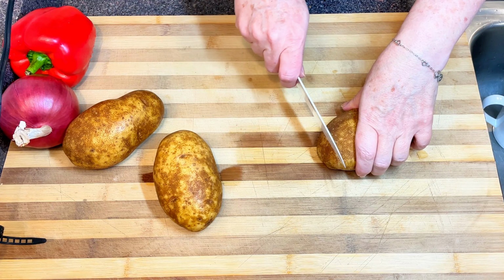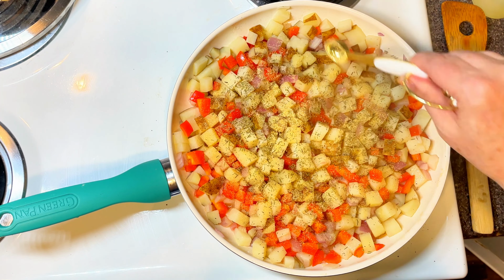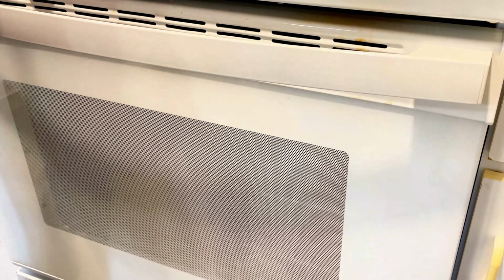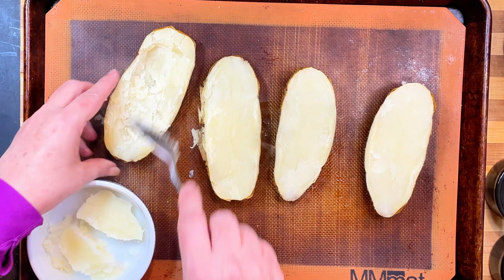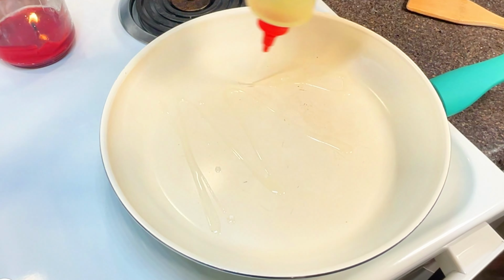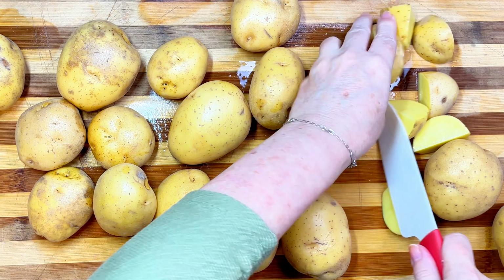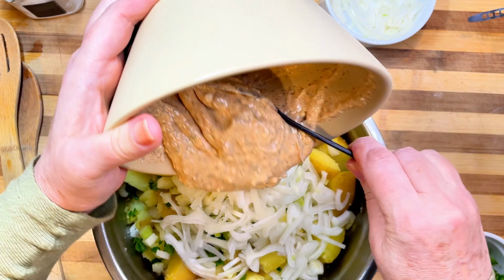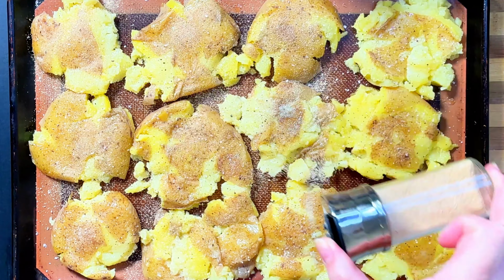7 Popular Potato Recipes Hash | Baked | Skins | Hash browns | Salad | Smashed | Cheesy Casserole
Some of our very favorite potato recipes all dairy-free and vegan.

Please be very careful when stabbing your potato so you don't injure yourself.

Potato Hash/Home Fries
2 pounds potatoes, cubed (I like yukon gold potatoes)
1 cup water
1 tablespoon each neutral oil & butter
1 bell pepper, chopped
1 small onion, chopped
1 teaspoon garlic powder
1 teaspoon onion powder
1 teaspoon garlic powder
1 teaspoon paprika

Optional toppings:
Parsley
Chives
Cheese
Sour cream
Tomatoes
Jalapenos
Salsa

Clean and cube the potatoes, peel if you like. Throw into a saute pan with a cup of water. Cover the pan. Bring to a boil and reduce heat to a simmer.  Cook on medium for about 10 minutes, until the potatoes are fork tender. Once the potatoes are cooked, pour out any remaining water.

Add the oil & butter to the pan along with the chopped onions & peppers. Cook over medium to medium-high heat until the onions begin to soften. Add all of the seasonings. Cook over medium heat until the potatoes brown.  Add favorite toppings.

Baked potatoes:
Scrub clean your potatoes and rub dry. Place on baking sheet. Drizzle with a neutral oil and sprinkle with salt. Rub the oil and salt over the potatoes. Bake in a preheated 400 degree oven for 1 hour for medium to large potatoes., less for smaller potatoes.

Stuffed potatoes:
After baking potatoes, squeeze open and add salt and pepper to the flesh along with fat of your choice - I like olive oil many other people like butter. Add whatever ingredients that you like to your potatoes. Some options are: broccoli and cheese or beans and salsa.

Potato skins:
Ingredients:
Baked potatoes (I like large russets)
.5 teaspoon neutral oil per potato half
salt
2 tablespoons shredded cheese per potato half
.5 vegan bacon slice per potato half
1 tablespoon sour cream
green onions or chives

Bake your potatoes. When they are cool enough to handle, cut the potatoes in half, lengthwise. Remove the flesh leaving a 1/2" skin so that the little boat doesn't break apart. Brush the little boats with neutral oil and a sprinkle of salt. Return to the oven at 425 degrees for 10 minutes. Add 2 tablespoons of cheese per boat and one half of vegan bacon crumbled per potato skin half.  Return again to the oven for 2-3 minutes until the cheese melts. Add sour cream and green onions. Enjoy!

Hashbrowns:
3-5 cups of shredded potatoes (I like russet potatoes or frozen shredded potatoes)
3 tablespoons neutral oil
1 teaspoon salt
pepper to taste
1 teaspoon onion powder
1 teaspoon garlic powder
1 teaspoon paprika
Toppings of your choice

Heat a large skillet on medium-high and add 2 tablespoons of neutral oil. Add 3-5 cups of shredded potatoes. I like frozen shredded potatoes because it saves a lot of time. Press down on the potatoes with a spatula until the potatoes are snug against the pan. Add seasonings. Allow to cook on the first side for 14-20 minutes on medium heat until they are golden brown. The more brown, the crunchier they will be.

To flip the potatoes, slide onto a plate, cover with an additional plate, flip over and slide back onto the pan after you've added another tablespoon of neutral oil. Cook an additional 5-8 minutes until that side is also golden.

Top with your favorite toppings. I love salsa, sour cream and green onions. Enjoy!

Potato Salad
3 pounds potatoes, I prefer Yukon gold
Water to cover potatoes in pot
2 teaspoons salt for pot of potatoes
1 cup mayonnaise
1 tablespoon apple cider vinegar
1 tablespoon mustard (I like brown or spicy brown)
2 teaspoons maple syrup (optional)
Salt & pepper to taste
1.5 teaspoons dill
1 teaspoon paprika
.25 cup chopped parsley
2 stalks celery, finely chopped
1 small onion, finely chopped

Top with parsley and paprika

Wash and cut potatoes into bite sized pieces. Place into a large stockpot and cover with water. Add the salt and cover. Bring to a boil then lower to a simmer and cook for about 25 minutes or until they are fork tender. Drain well.

In a large bowl, mix together all of the rest of the ingredients. Add the potatoes to the sauce mixture and mix well. I like to mix them together when the potatoes are still warm, this results in a more creamy potato salad but is optional.

Top with parsley and paprika and enjoy!

Note: if you miss that “eggy” flavor, simply add a small amount of black salt, aka kala namak.

Smashed Potatoes
Small to medium potatoes (I really like yukon gold for this recipe)
Water to fill a pot
1 tablespoon salt

Scrub potatoes clean and cut any larger ones in half. Add to a pot with cold water and salt. Place on the burner on medium-high heat and add a lid. When it boils, turn the temperature down to a simmer. Cook for about 25 minutes until the potatoes are fork tender.

Place on a baking sheet and flatten with a mug.  Brush with oil and sprinkle salt and seasonings. Bake at 425 until crispy - about 40-60 minutes. Add favorite toppings.